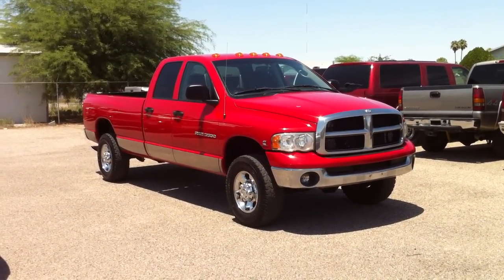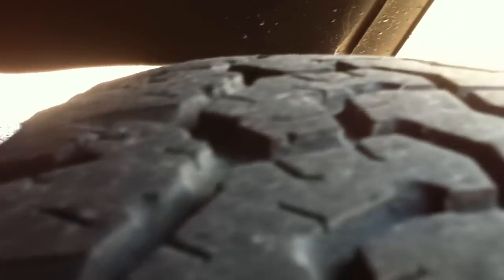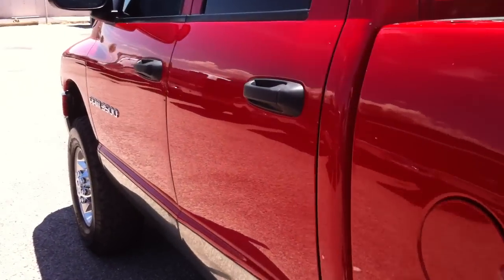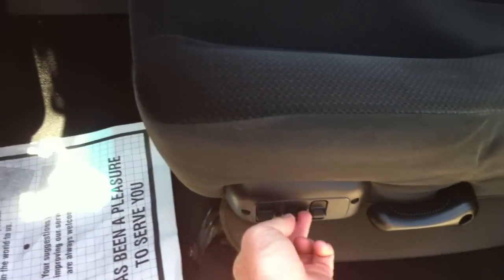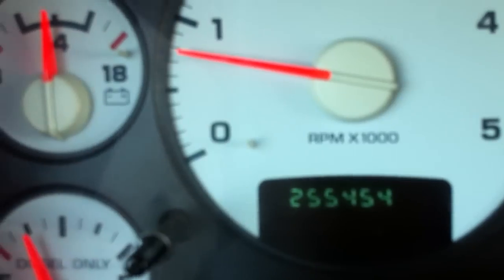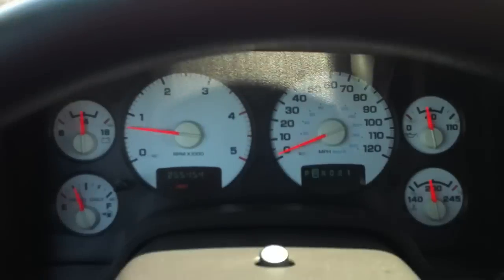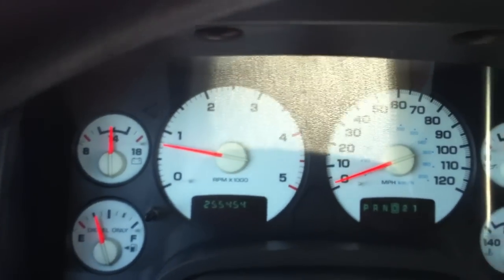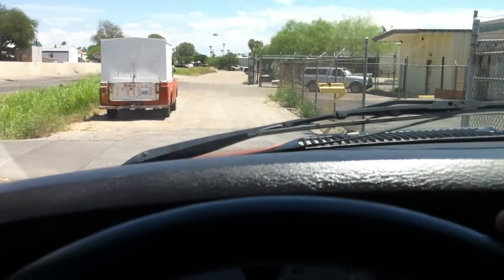2004 Dodge Ram Diesel 4x4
to learn all about this great Ram Diesel and others!